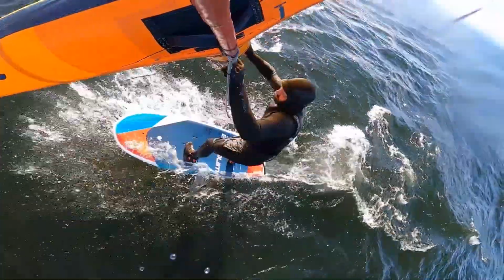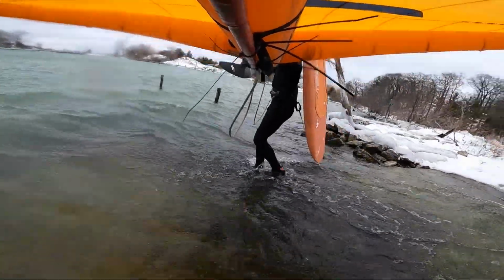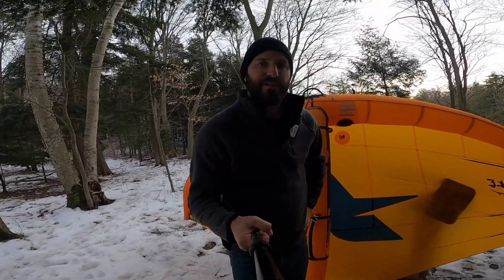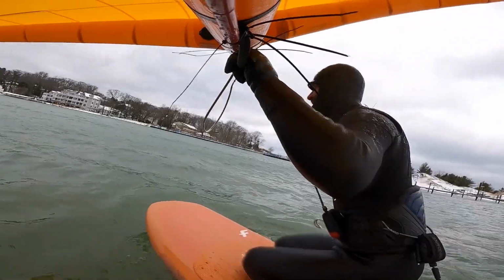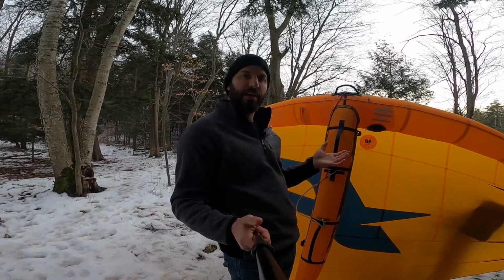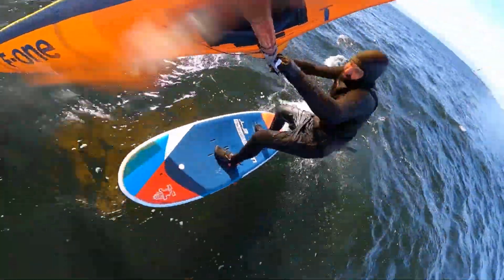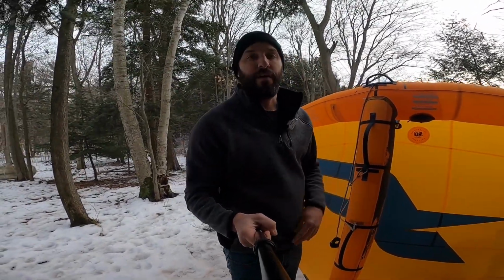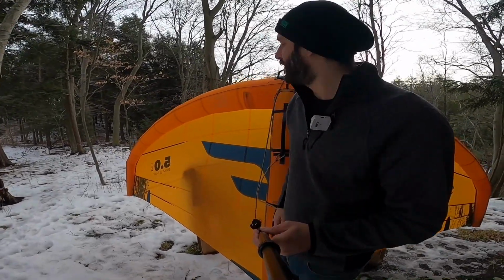F-One Strike Full Review